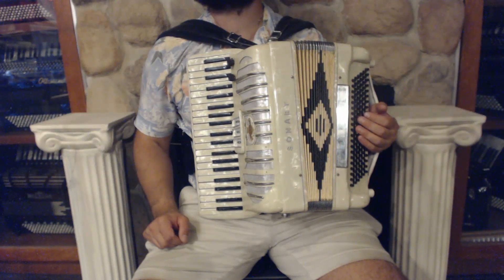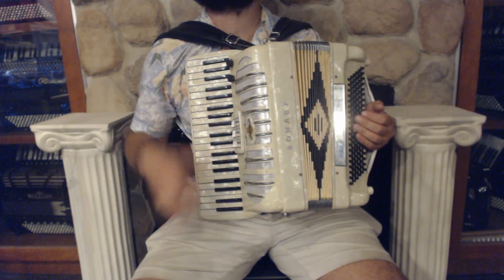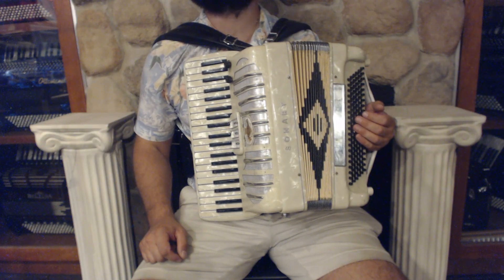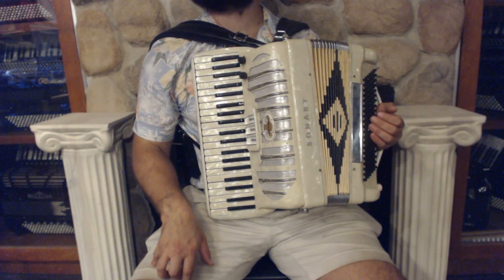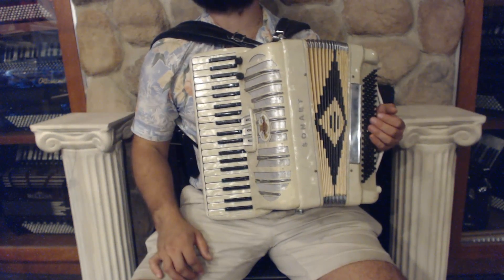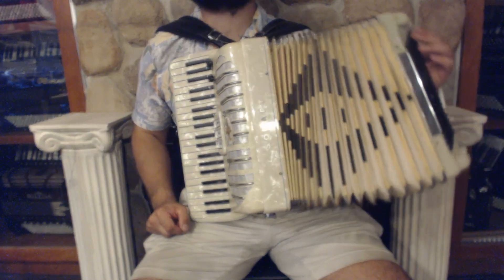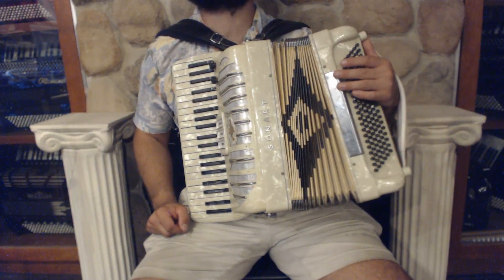5234 - Ivory Sonola Sonart Piano Accordion LM 41 120 $799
Brand: Sonola
Model: Sonart
Type: Piano Accordion
Reeds: 2/4 LM
Treble: 41 Keys, 15.5"(39cm) Key to Key, 3 Registers
Bass: 120 Bass Buttons, 1 Registers
Weight: 15.5lbs / 7kg
Features: Lightweight and compact with microphones
Includes:  Used Straps and Case, 6 Month Store Warranty
Suggested Upgrades: New Straps, New Case, Accordion Stand, Spray Polish